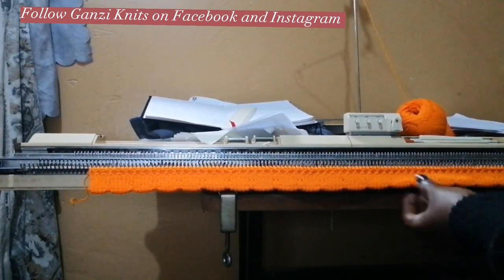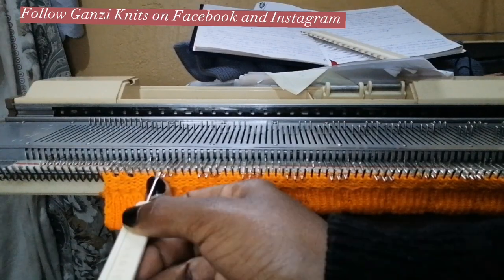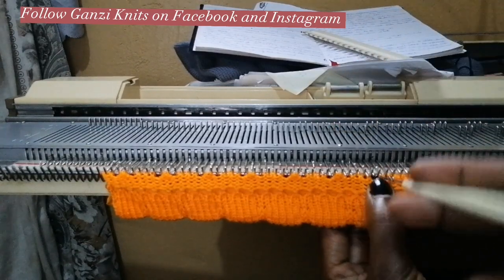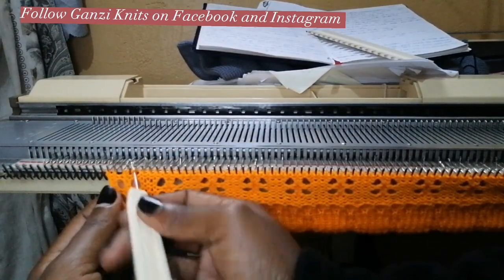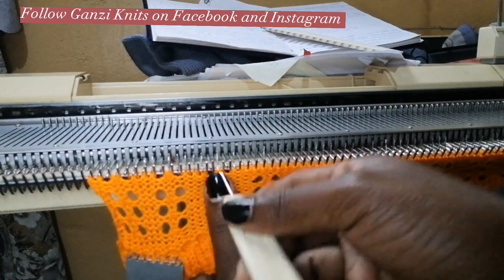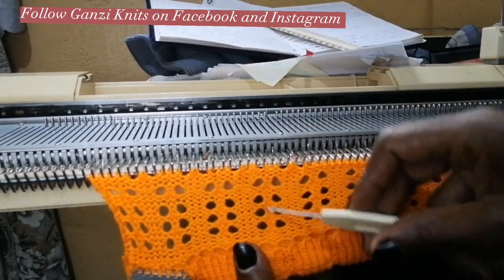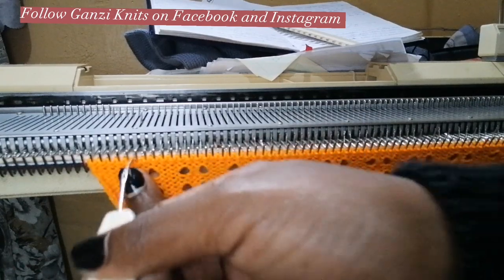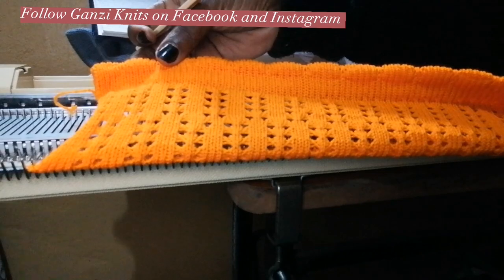Machine knit lace pattern with out using the lace carriage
This is a cute lace design that you can use for various projects such as skirts, dresses , tops etc